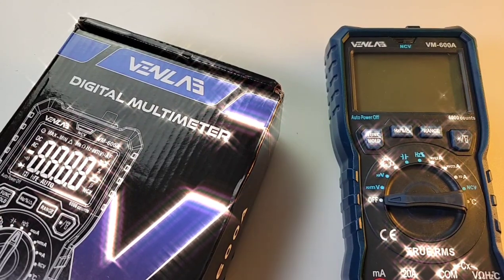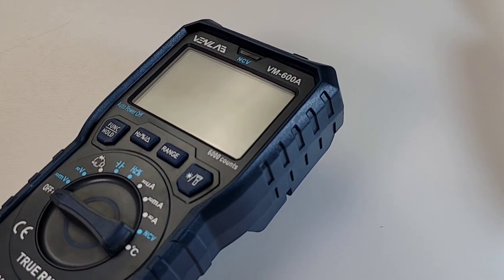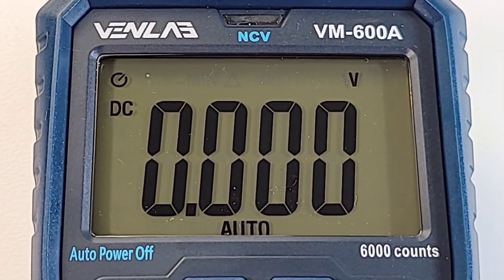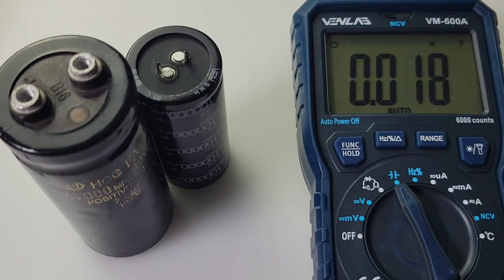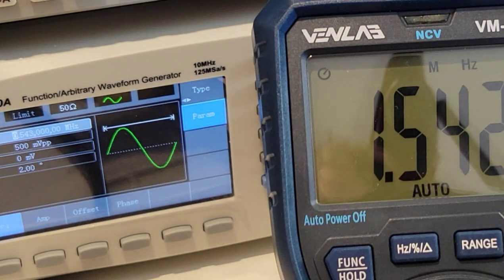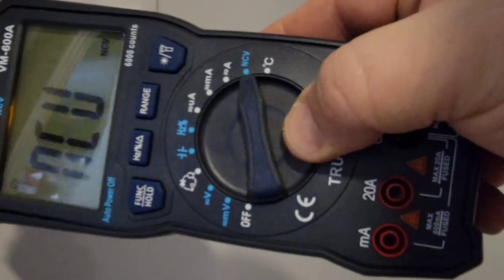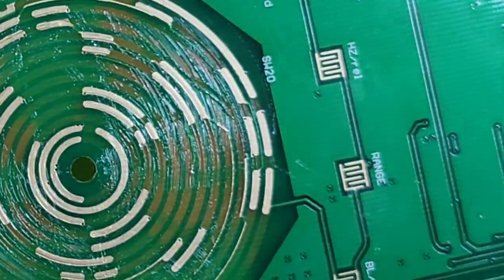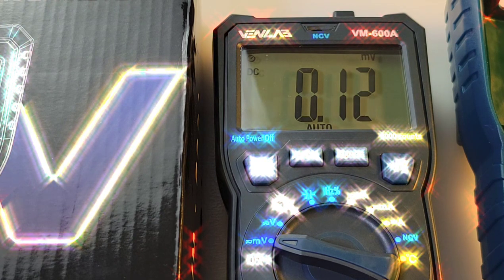VENLAB VM-600A CHEAP-O Multimeter Review & Teardown!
🌐 WOW! VENLAB VM-600A ! Could this be the HT118 Killer! Full featured. Great build quality and lots of functionality. One of the best new multimeters in the CHEAP-O Multimeter Realm!

                                      2/14/2023

1: KAIWEETS HT118E             A
9:ZOTEK ZT-980 💥               Mo
10:HABOTEST HT108L            A